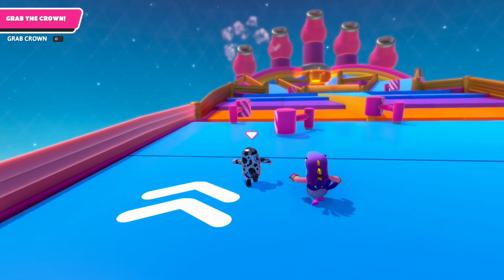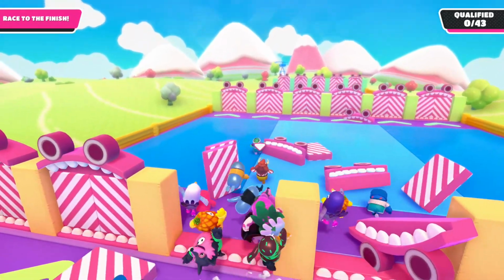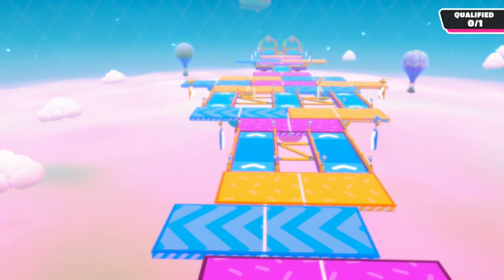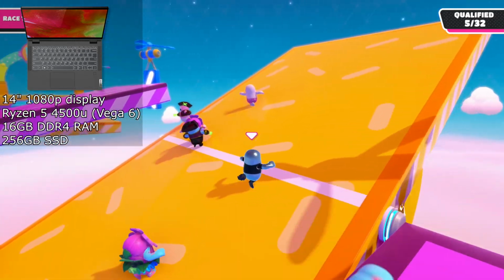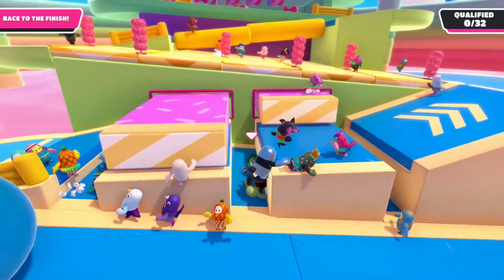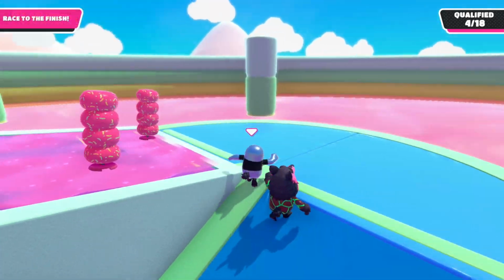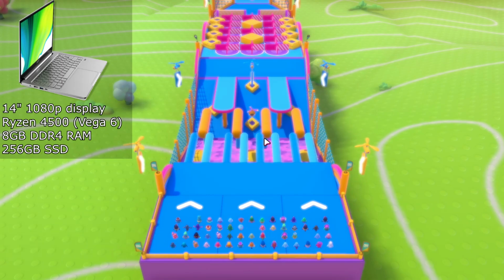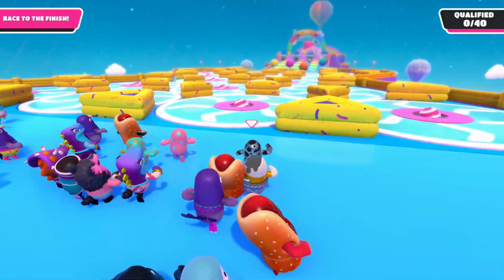TOP FIVE $600 Gaming Laptops (September 2020)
Today we go over the best gaming laptops that you can buy for $600. With the introduction of 4000 series Ryzen laptop processors, gaming is totally possible at 1080p 60fps with many titles!
LINKS FOR LAPTOPS ARE BELOW
✯Laptops:

❱Amazon (US):
▶ Acer Aspire 5 A515-44-R41B, 15.6" Laptop
▶ Lenovo IdeaPad 3 14" Laptop, 14.0" FHD Laptop
▶ Lenovo Flex 5 14" 2-in-1 Laptop, 14.0"
▶ 2020 Lenovo Ideapad 3 Laptop 15.6"
▶ 2020 Acer Swift 3 SF314 Thin & Light Laptop 14"